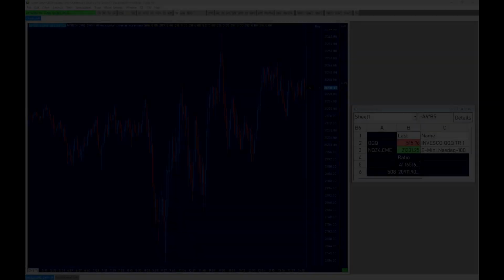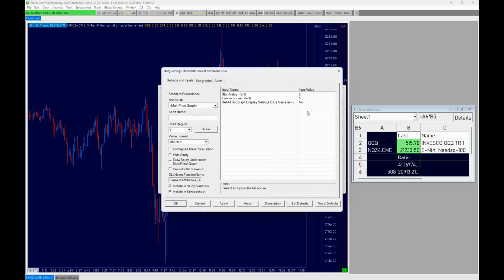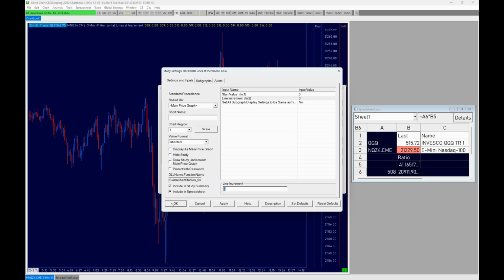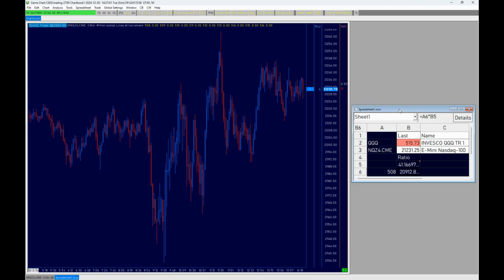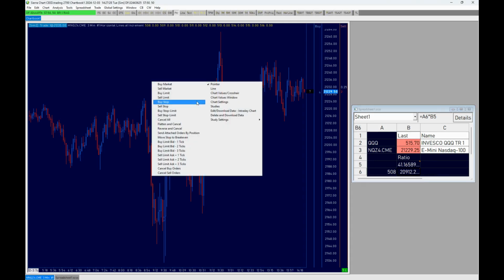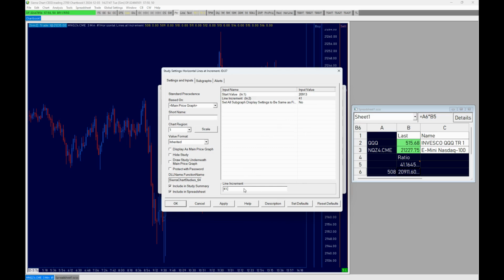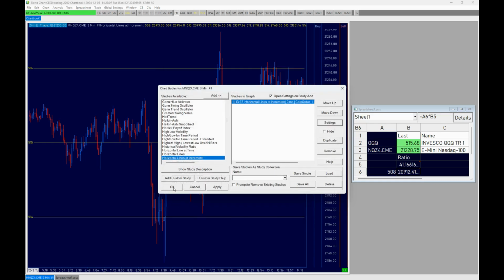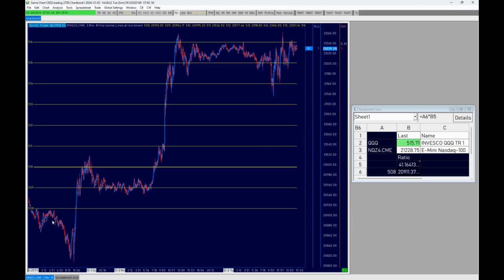How to add QQQ option strike levels to NQ using Horizontal Lines at Increment study in Sierra Chart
In this video tutorial I'll show you how to add QQQ option strike levels to NQ using Horizontal Lines at Increment study in Sierra Chart.

Learn how to integrate algo order flow analysis with delta hedging activities by options market makers

The content and opinions contained in this video are not intended to malign any religion, ethnic group, organization, company or individual.

CEED.TRADING makes no representations or warranties of any kind, express or implied, about the completeness, accuracy, reliability or suitability with respect to any content contained within "How to set up copy trading in Sierra Chart for instant funding prop firm Fast Track Trading". Viewers should not rely on any information contained within  "How to set up copy trading in Sierra Chart for instant funding prop firm Fast Track Trading".

IN NO EVENT WILL CEED.TRADING OR ITS DIRECTORS, EMPLOYEES OR AGENTS BE LIABLE TO YOU OR ANY THIRD PERSON FOR ANY INDIRECT, CONSEQUENTIAL, EXEMPLARY, INCIDENTAL, SPECIAL OR PUNITIVE DAMAGES, INCLUDING FOR ANY LOST PROFITS OR LOST DATA ARISING FROM YOUR VIEWING OF THIS VIDEO.

High Risk Warning:
Foreign Exchange, Cryptocurrency, Futures, and Options trading has large potential rewards, but also large potential risks. The high degree of leverage can work against you as well as for you. You must be aware of the risks of investing in forex, cryptos, futures, and options and be willing to accept them in order to trade in these markets. Trading leveraged products involves substantial risk of loss and is not suitable for all investors. Please do not trade with borrowed money or money you cannot afford to lose. We will not accept liability for any loss or damage, including without limitation to, any loss of profit, which may arise directly or indirectly from the use of or reliance on such information. Please remember that the past performance of any trading system or methodology is not necessarily indicative of future results.

Hypothetical or simulated performance results have certain limitations. Unlike an actual performance record, simulated results do not represent actual trading. Also, because the trades have not actually been executed, the results may have under-or-over compensated for the impact, if any, of certain market factors, such as lack of liquidity. Simulated trading programs, in general, are also subject to the fact that they are designed with the benefit of hindsight. No representation is being made that any account will or is likely to achieve profit or losses similar to those shown. Testimonials appearing may not be representative of other clients or customers and are not a guarantee of future performance or success.